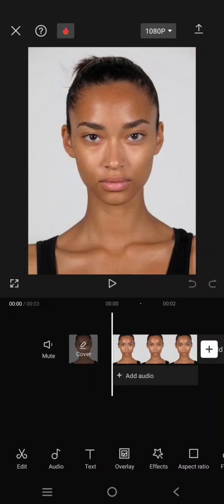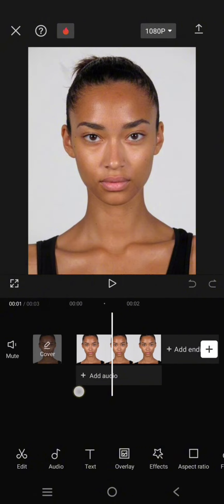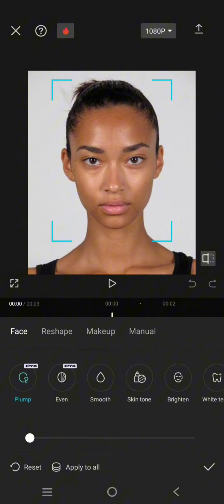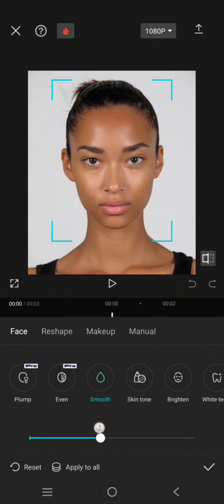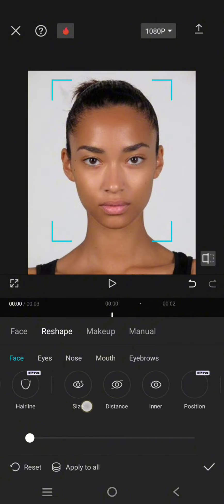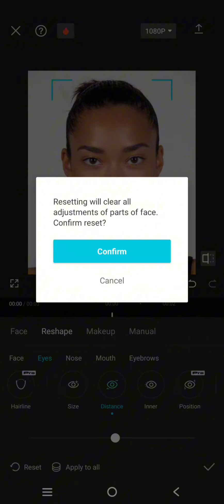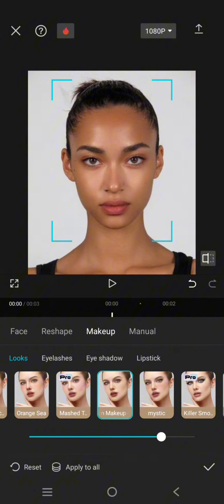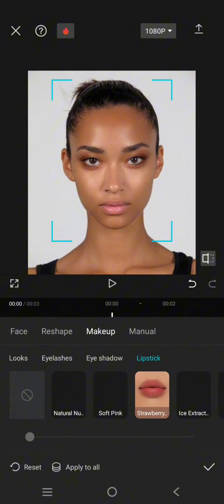[NEW UPDATE] How To Add Beauty Effect In Capcut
This is how you can add beauty effects on CapCut Mobile